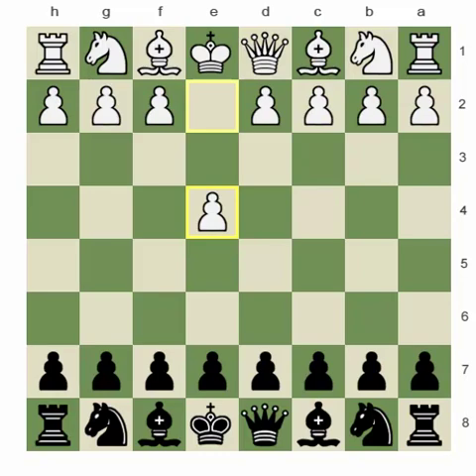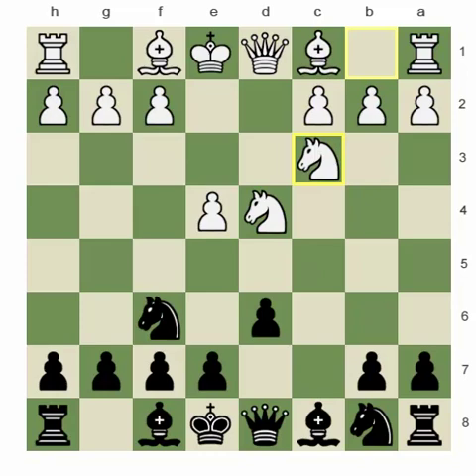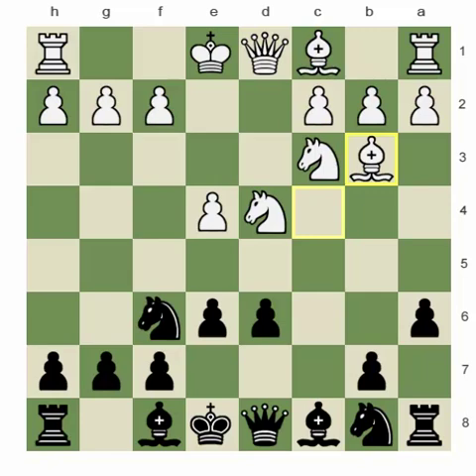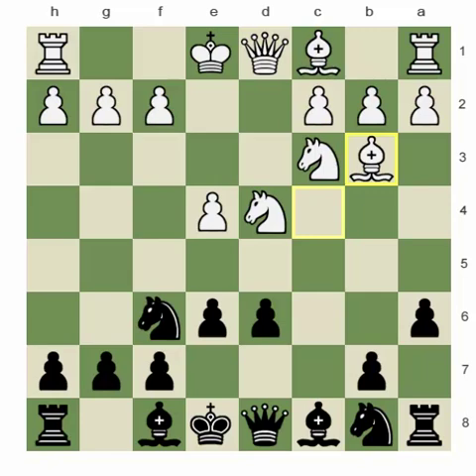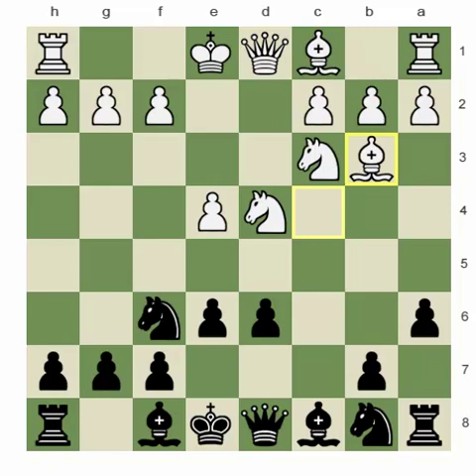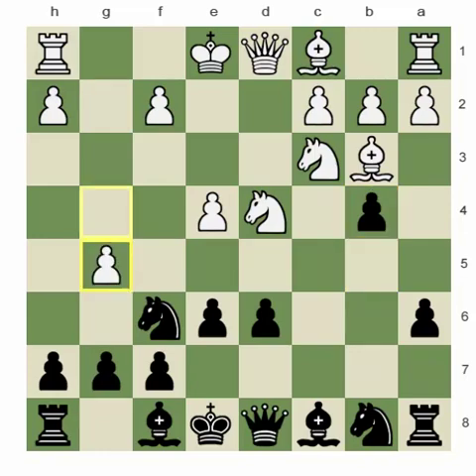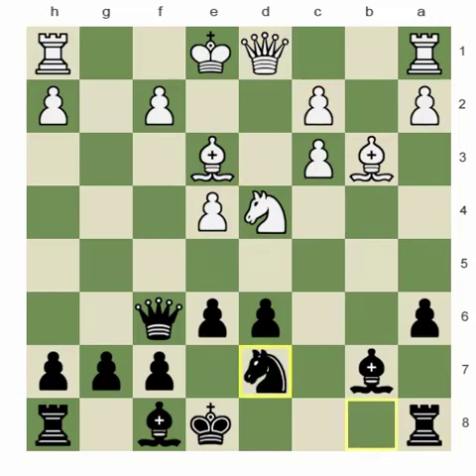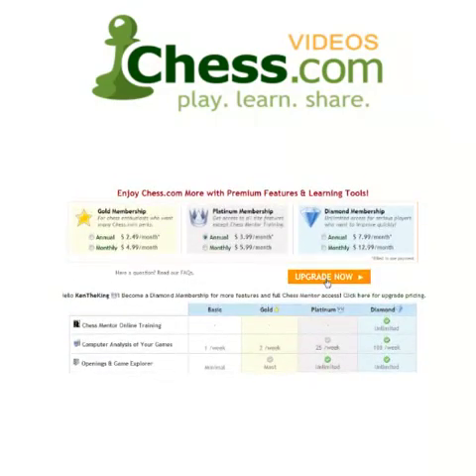Live Sessions; A "Guaranteed" Loss???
This weekend we are back with another Live Sessions! By popular demand, IM Daniel Rensch takes a break from teaching Endgames and Pawn Structures to provide some good old fashion family fun. After blundering and finding himself completely frustrated, it was time to resign. So naturally, Danny guaranteed victory instead! Did he pull a "Rasheed Wallace" and get blown out, or do you believe in miracles?